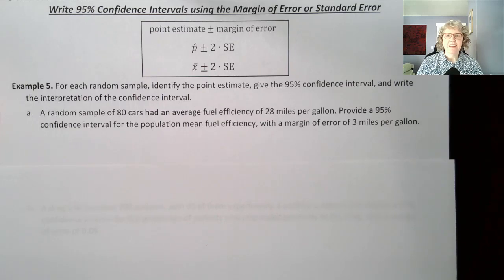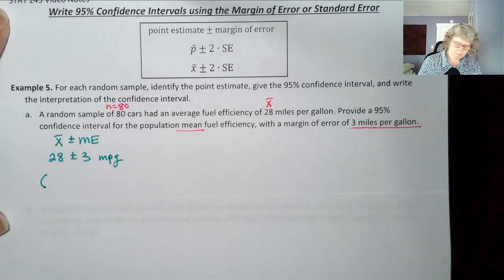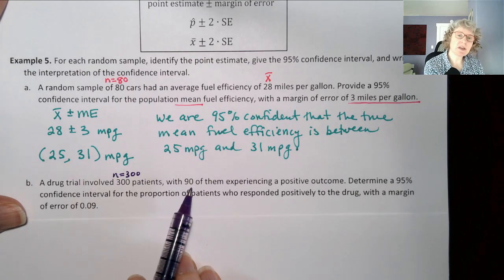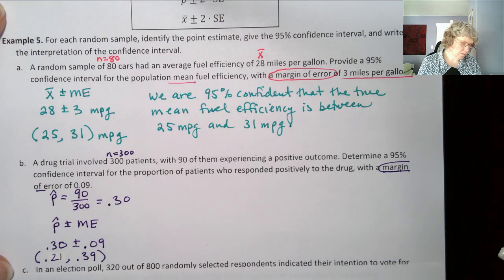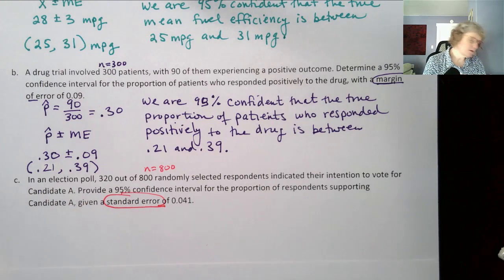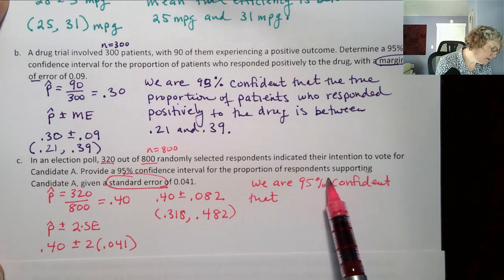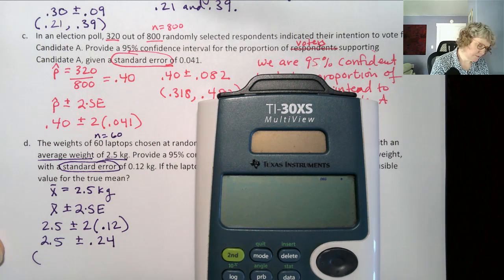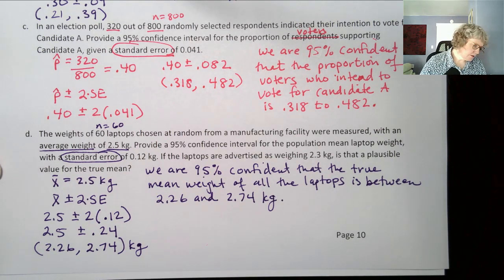Stat 243 Module 4 Video 8 Writing 95 Percent Confidence Intervals using the ME or SE